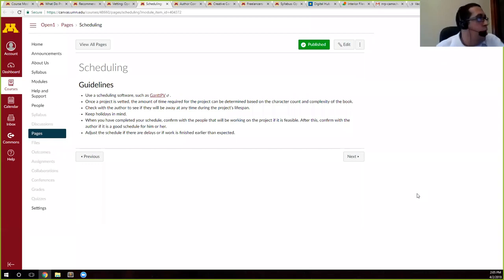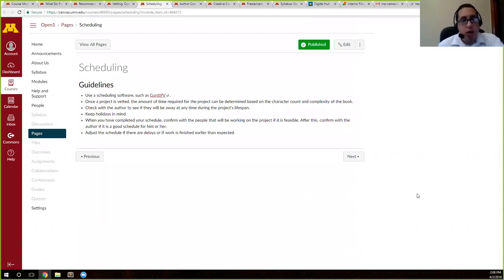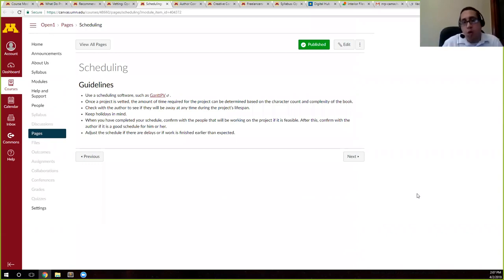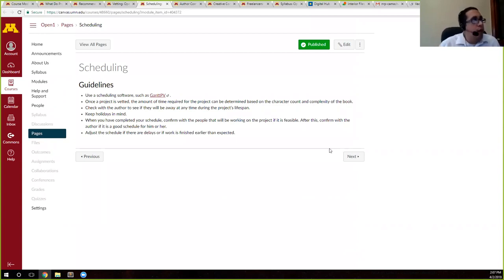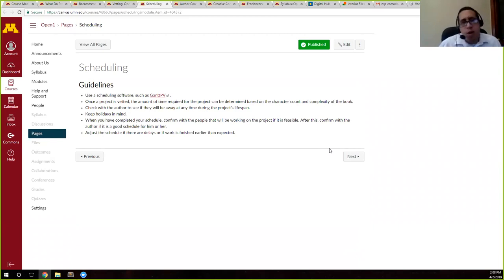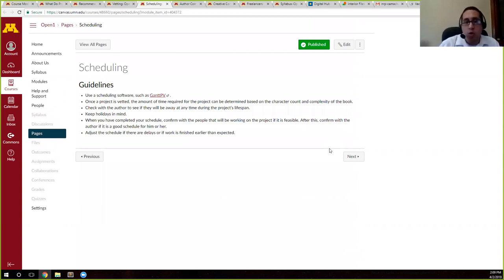Project management 4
Best practices for scheduling are discussed in this video.